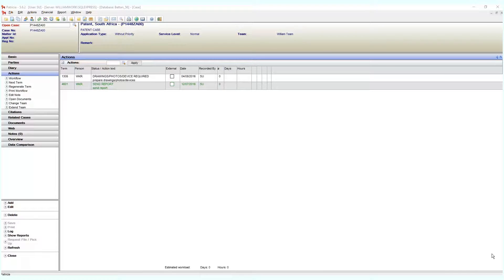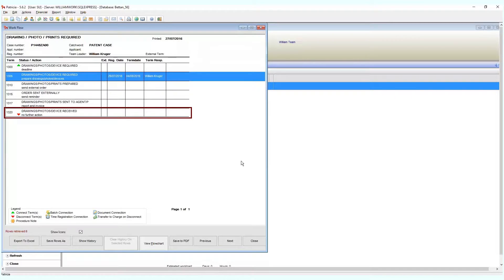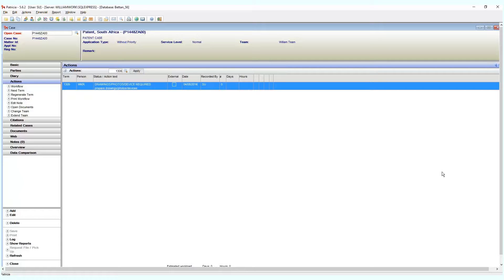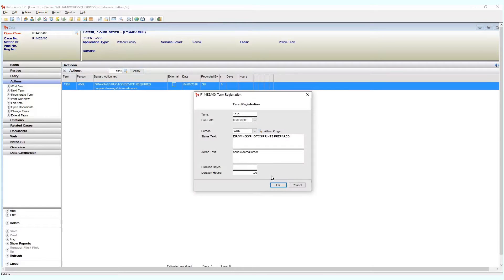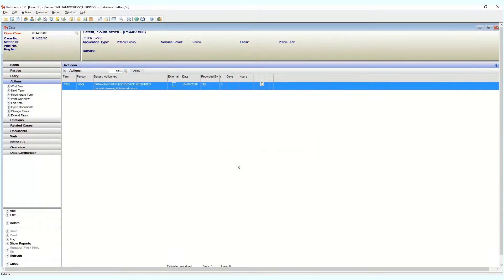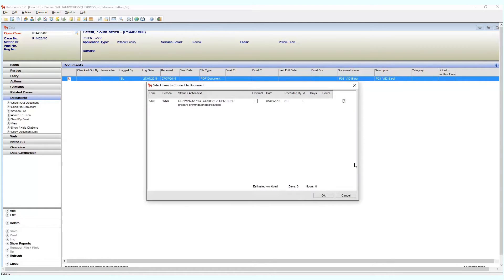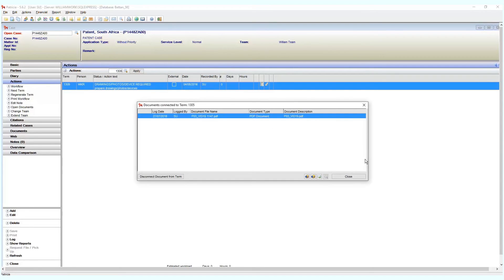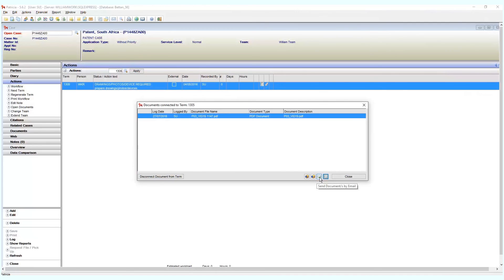2-15 Actions Page - Ancillary Items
In this video we will take a look at additional functionality on the Actions Page that we have not yet discussed.

• Deleting terms
• Characteristics of a term that ends a workflow
• Next Term function
• Term Notes
• Linking Documents to terms